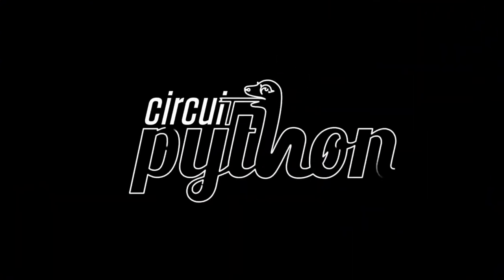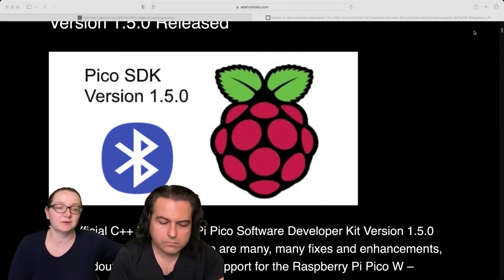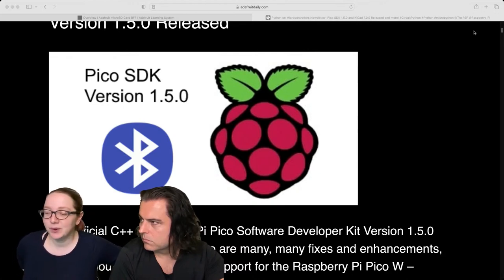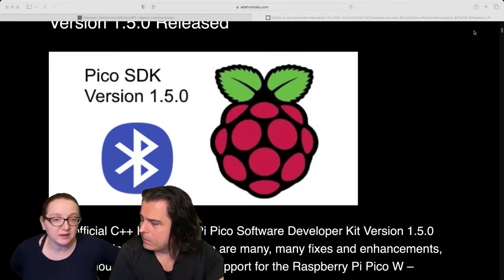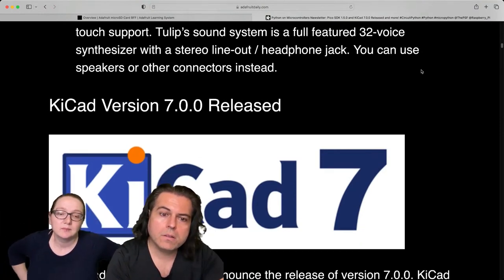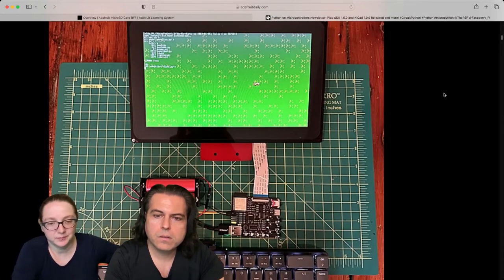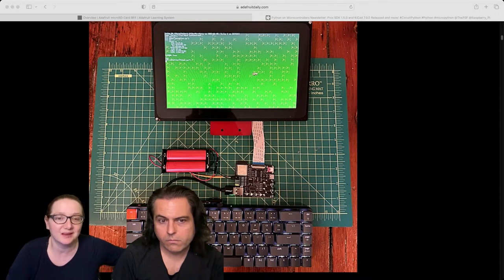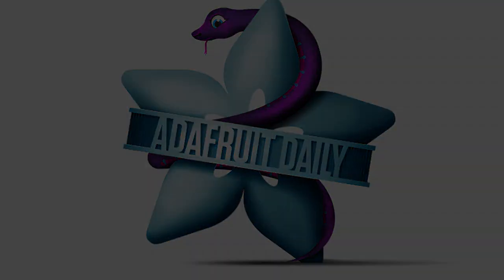Python on Hardware weekly video 218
The wonderful world of Python on hardware! Episode 218 (February 15, 2023). This is our weekly Python video highlights! Ladyada and PT review the Python on hardware news of the week.